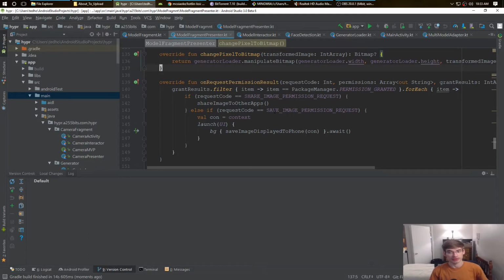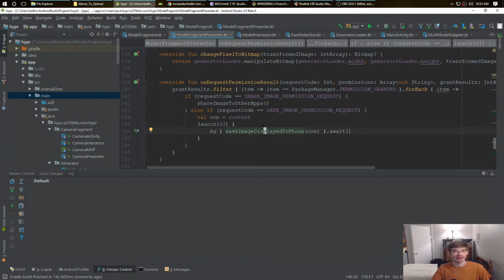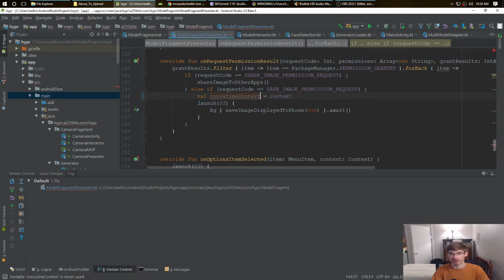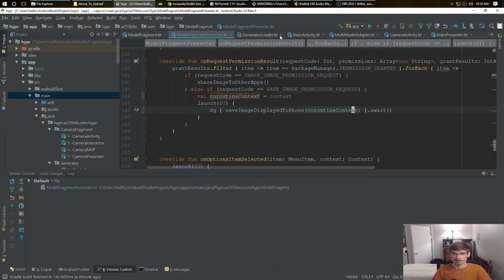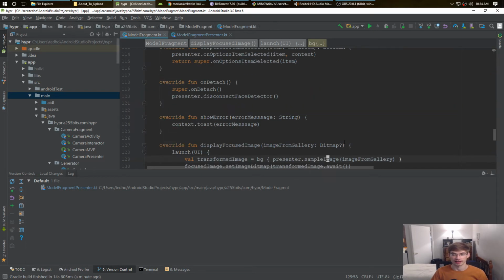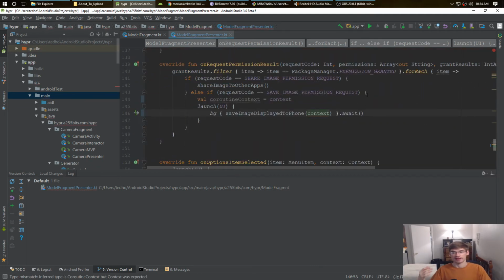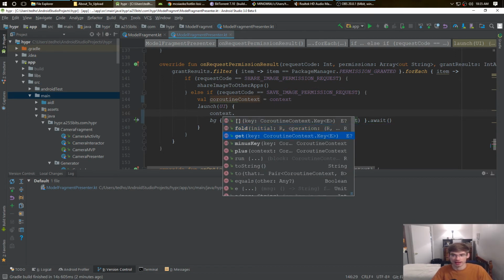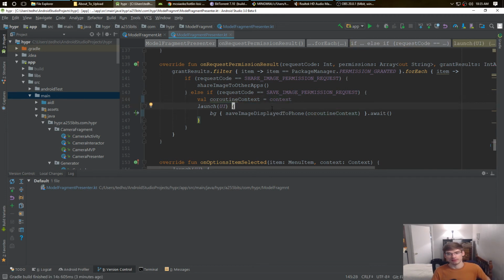Android Kotlin Coroutine Context Fix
How to fix that you can't use context within coroutines in Android Studio with Kotlin?